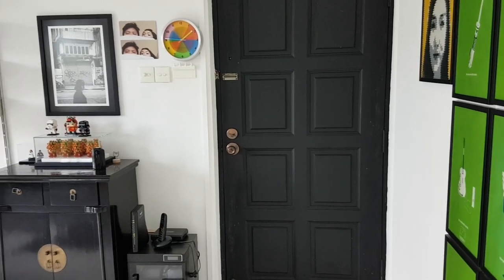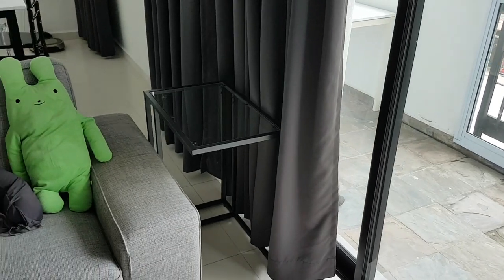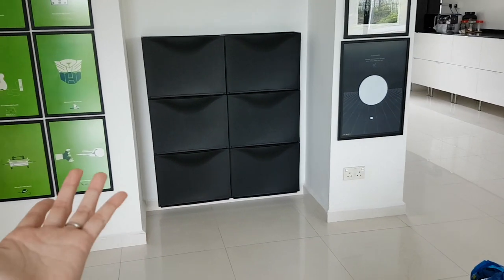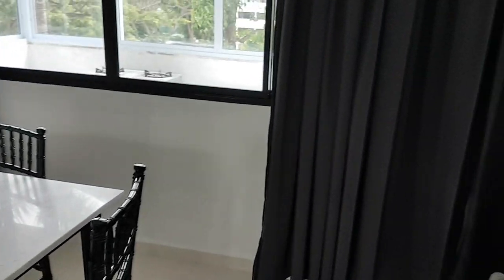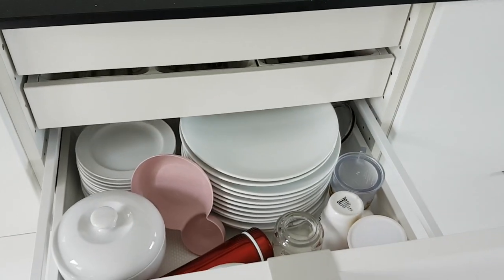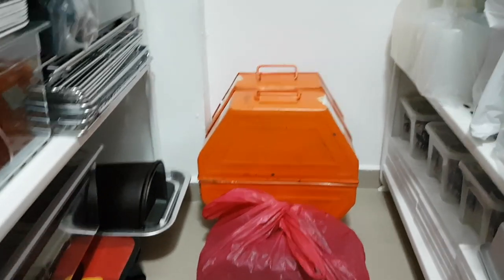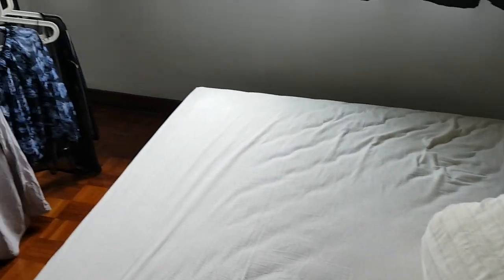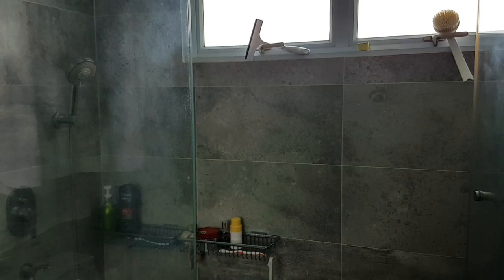HOUSE TOUR SINGAPORE | IKEA HOME TIPS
Our first home in Singapore! My full house tour & Ikea furniture advice. We are moving out of Singapore to Malaysia